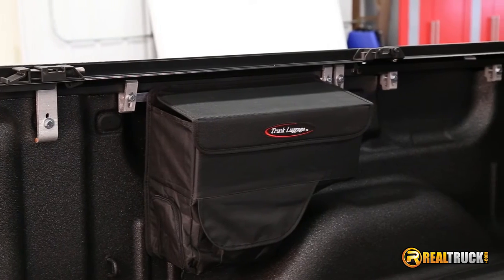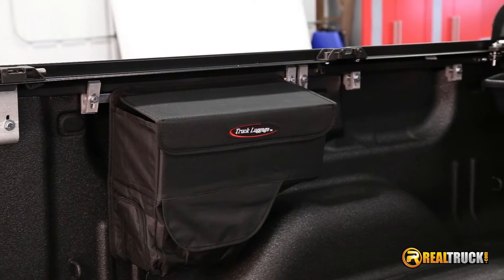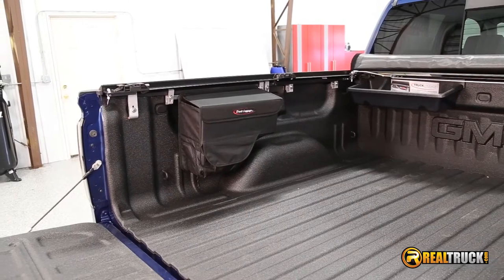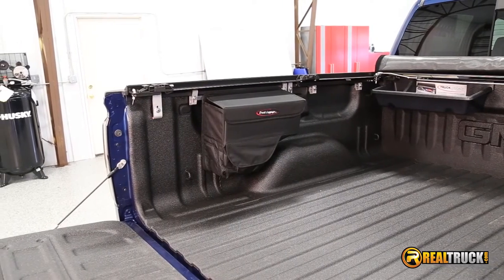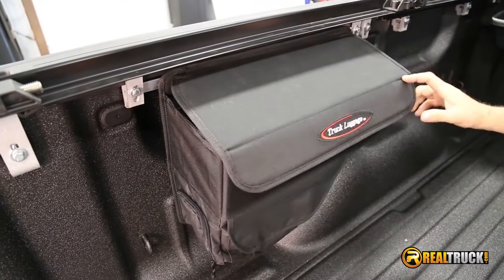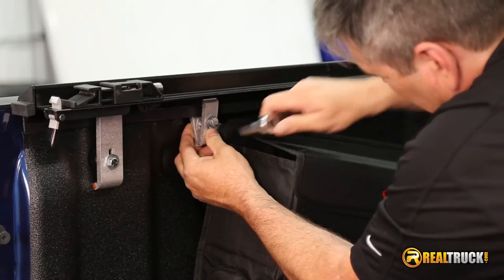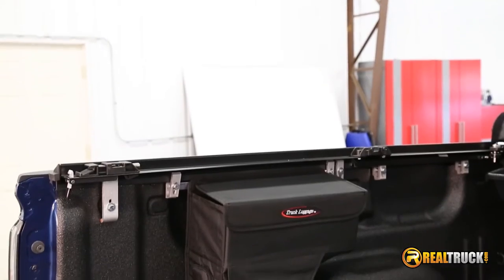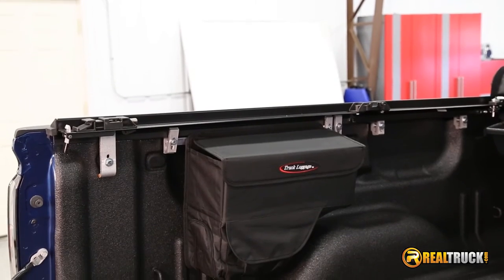Truck Luggage Saddlebag Cargo Bag Fast Facts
The TruXedo Saddlebag bolts directly to the inside of your truck bed. Made with heavy duty commercial grade fabric. No drill easy clamp on installation.

Video Transcription:

Hey guys! Kiella here at real truck. Check out the Truck Luggage Saddlebag Cargo Bag.

It's constructed from heavy-duty commercial grade fabric, and it's weather resistant to keep your cargo and tools dry. It works with tonneau covers and bed caps that mount to inside of the bed rails.

It features exterior pockets and interior organizer pockets. Easy clamp on installation process and it's easy to remove. All mounting hardware is included, and it's backed by a limited life time warranty.